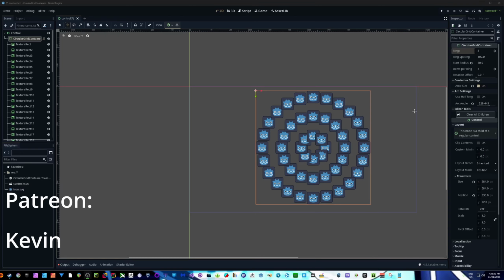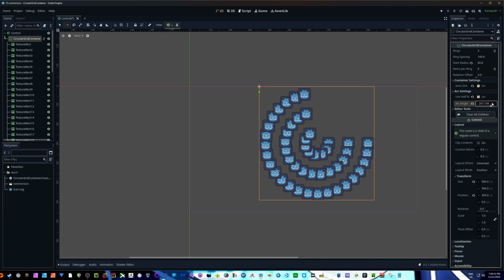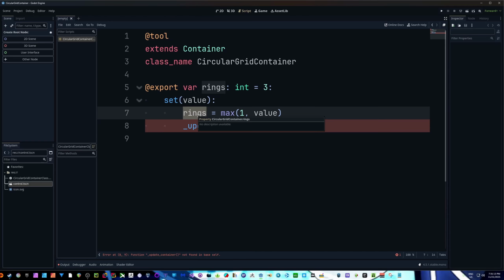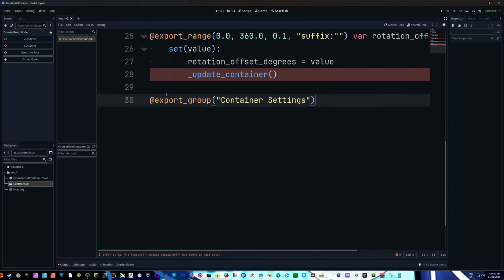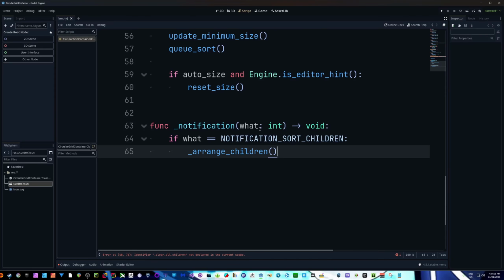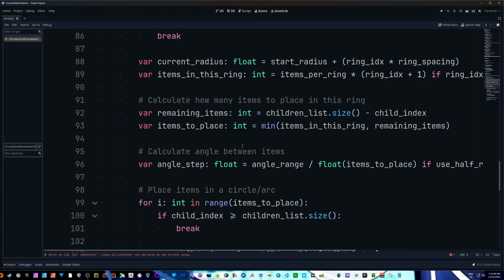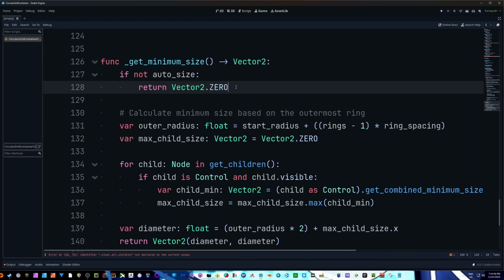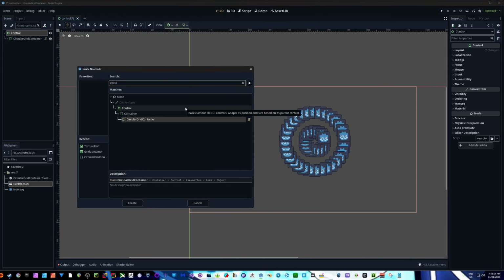Create A Circular Grid Container In Godot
Build a perfect circular grid container in Godot—clean, scalable, and dead simple to set up!